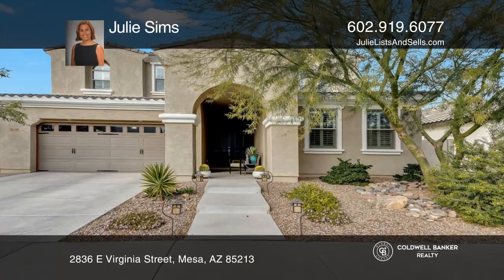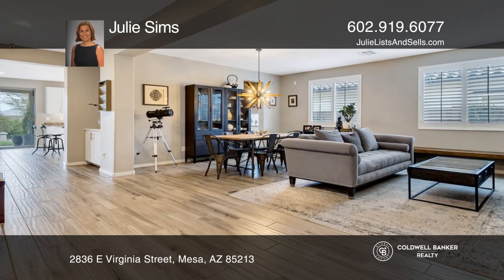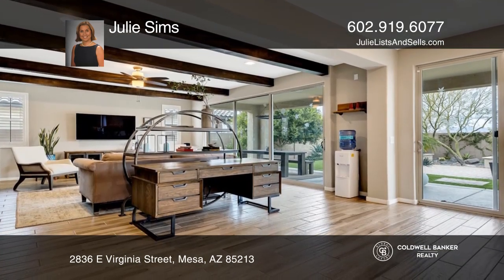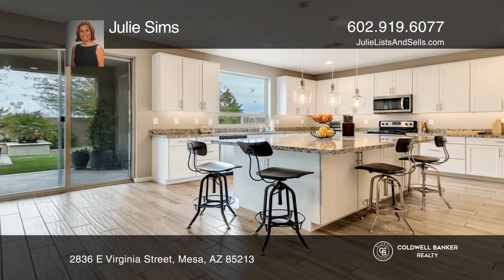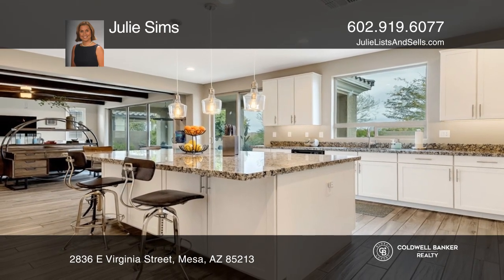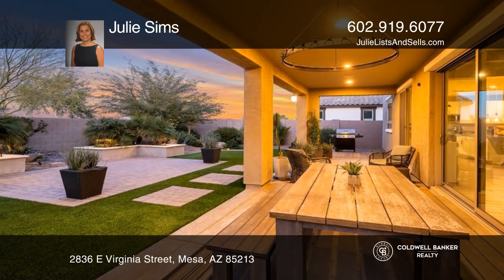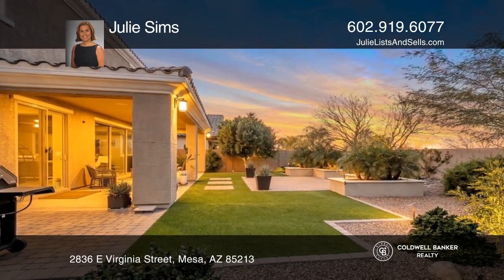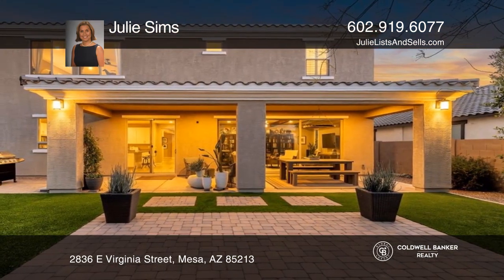2836 E Virginia Street Mesa, AZ | ColdwellBankerHomes.com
2836 E Virginia Street, Mesa, AZ

THIS BEAUTIFUL HOME OFFERS ALL THE BELLS AND WHISTLES YOU DESIRE! Enjoy breathtaking mountain views of Red Mountain! With five beds, four baths, and approximately 3,910 square-feet of livable space, this sought-after open floor plan offers tons of storage throughout. This is a smart home with nest t